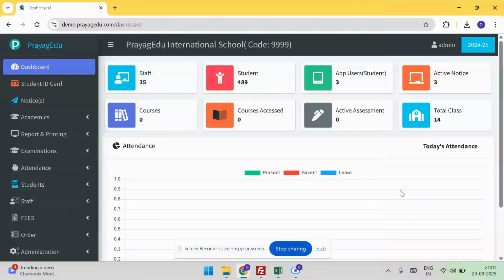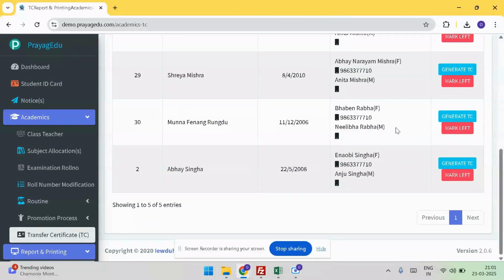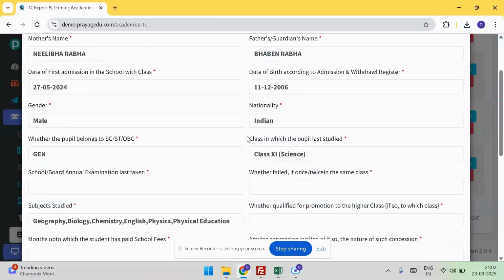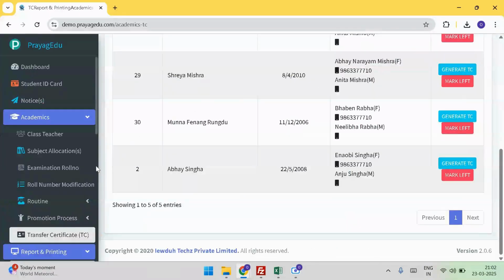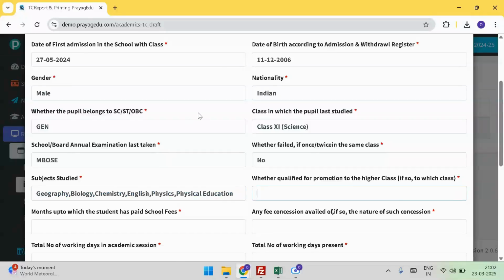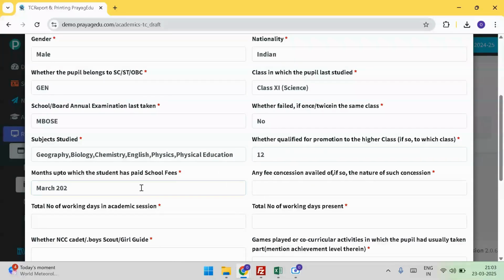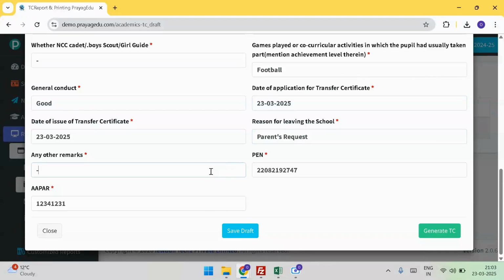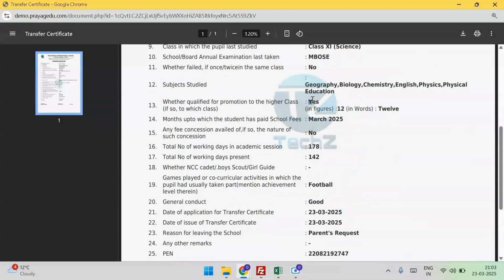How to Generate Transfer Certificates (TC) from PrayagEdu School ERP | Step-by-Step Guide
In this video, we will walk you through the process of generating Transfer Certificates (TC) from a School ERP system. A Transfer Certificate is an essential document for students moving to another school, and using an ERP system can make the process seamless and efficient.

We’ll cover:

Step-by-step instructions to generate a TC using the School ERP system.

Tips and best practices to ensure accuracy and efficiency.

If you're a school administrator or educator looking to simplify administrative tasks, this guide will help you streamline the TC generation process. Watch now and enhance your knowledge of using PrayagEdu in educational settings!